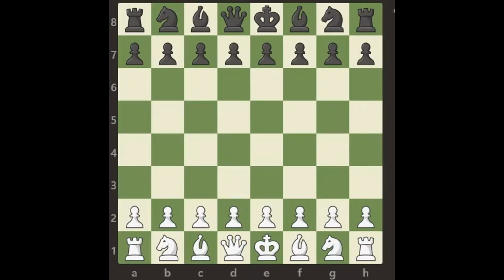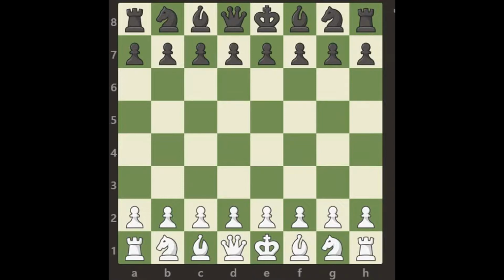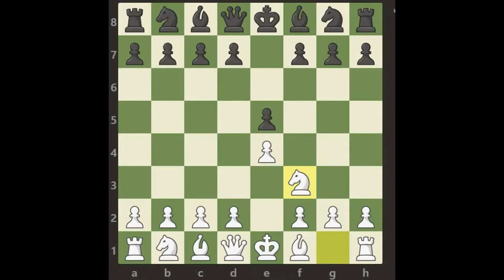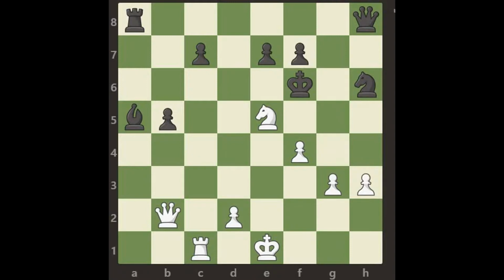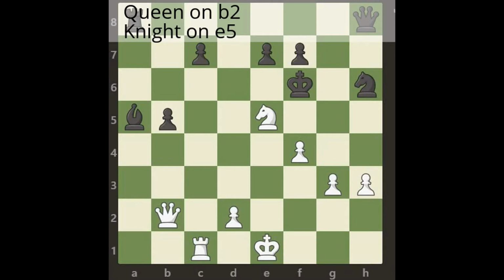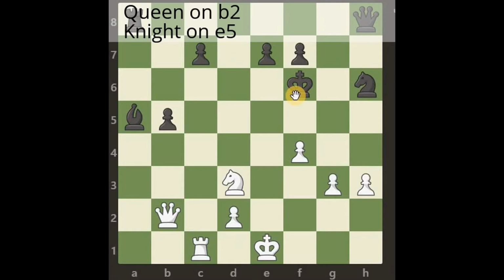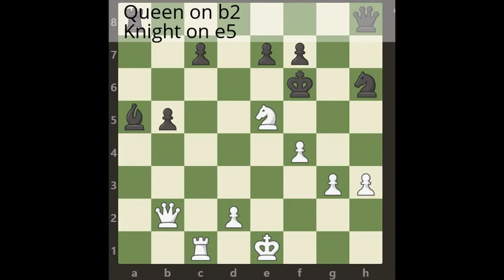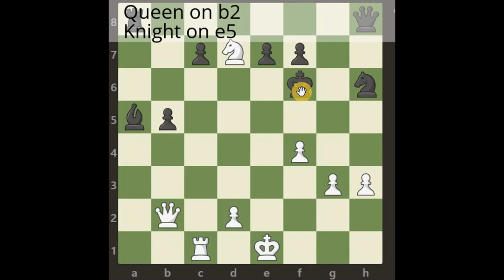Fundamentals Of Chess #14 - Attack, Check, Discovered Check And Double Check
In this video, you will learn what is meant by attack, check, discovered check and double check. The video was created with the help of chess board from chess.com.